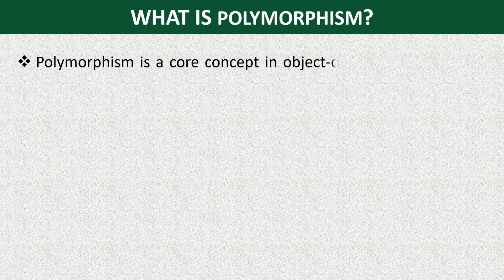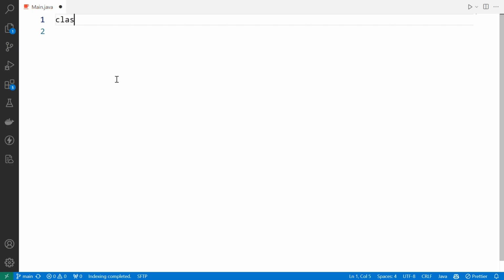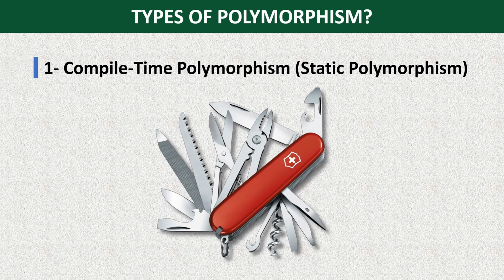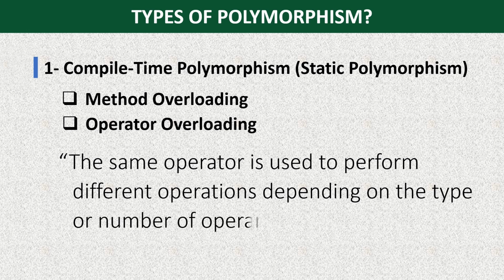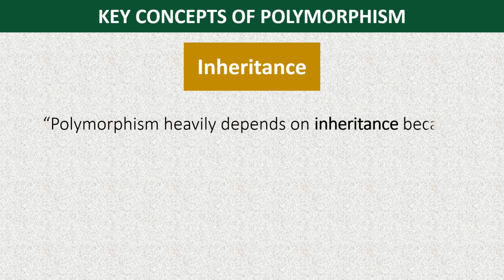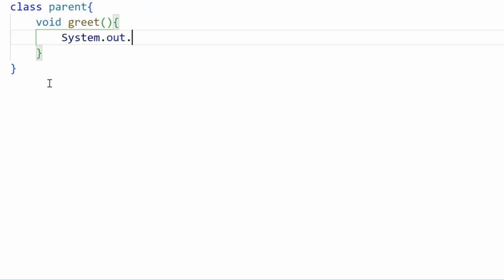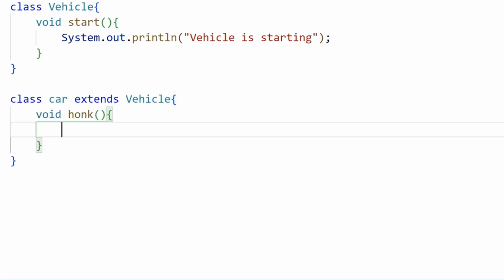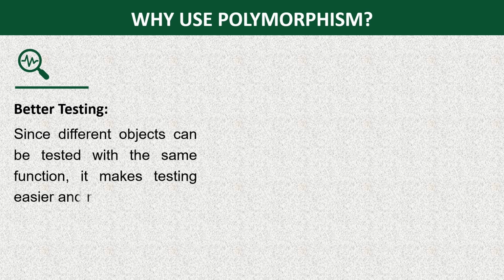Polymorphism Explained with Fun Examples! | Polymorphism in OOP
In this video, I have explained everything about polymorphism. Polymorphism is a core concept in object-oriented programming that allows objects to be treated as instances of their parent class, even if they belong to different subclasses.

We have covered the following topic in this video.
What is Polymorphism in Programming?
Types of Polymorphism
       1. Compile-Time Polymorphism (Static Polymorphism)
                • Method Overloading
                • Operator Overloading
       2. Runtime Polymorphism (Dynamic Polymorphism)
                •  Method Overloading
                •  Upcasting
Key Concepts Related to Polymorphism
       1. Inheritance
       2. Method Overloading and Overriding
       3. Upcasting and Downcasting
Why Use Polymorphism?
       • Code Reusability
       • Easier to Maintain & Expand
       •    More Flexibility
       • Simplifies Code
       • Better Testing